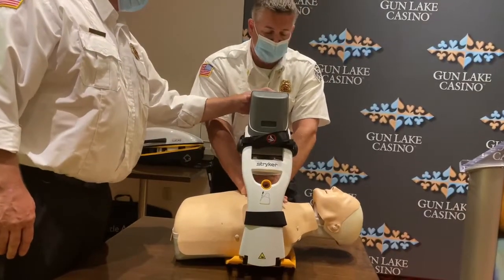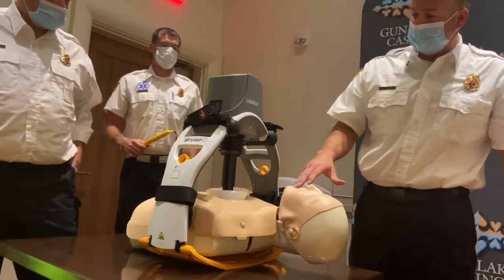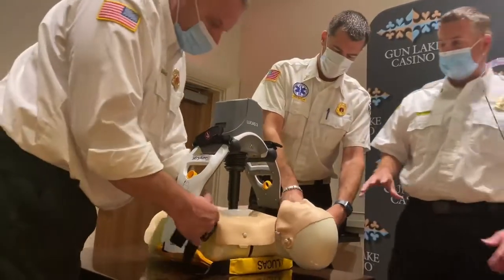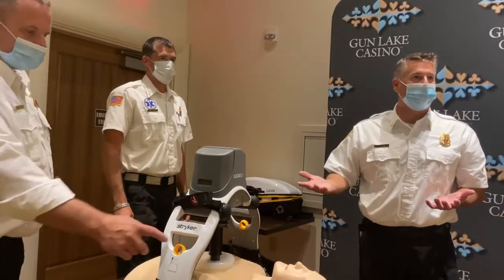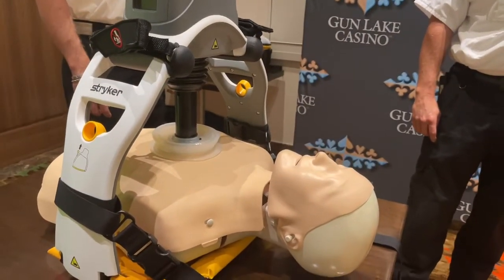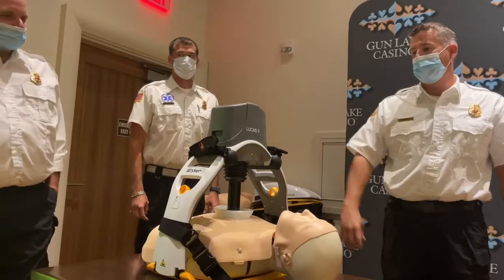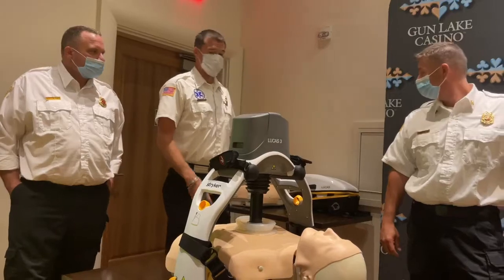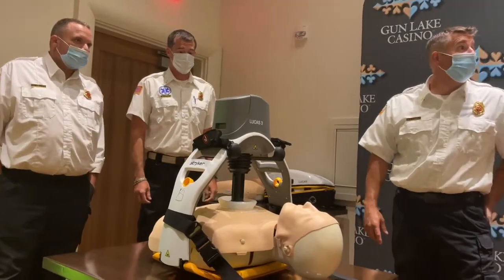WATCH: Fire department shows how new CPR machine works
Members of the Leighton Township Fire Department demonstrate how the LUCAS 3 chest compression system serves as an extra set of hands during an emergency. (Aug. 17, 2021)